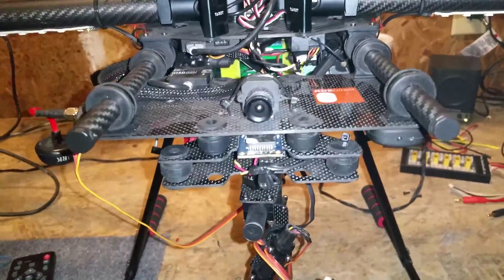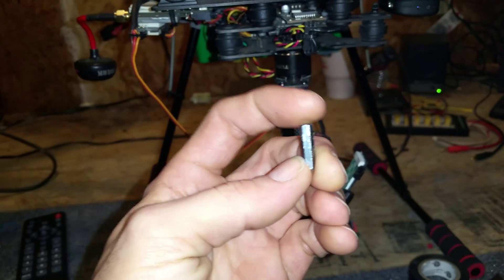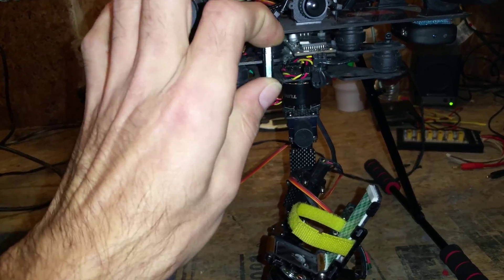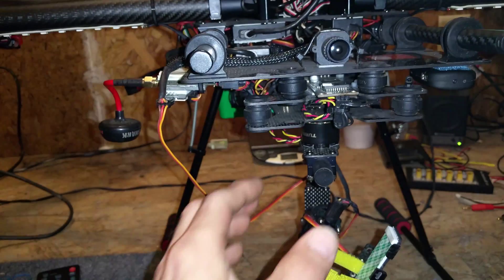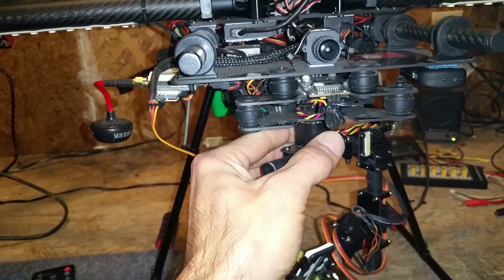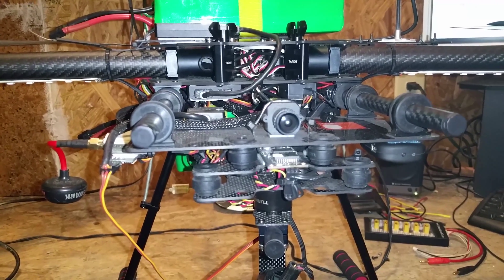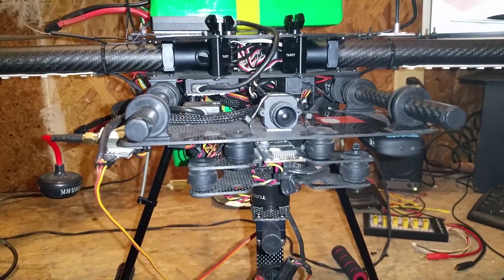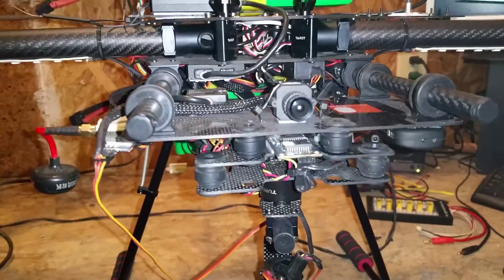2/3axis gimbal jello/vibration fix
replacing the spacers with 4 more vibration dampers making the gimbal free floating, has eliminated all the small vibrations I was having. All props had been balanced before doing this, all motor balance had been checked but still had the vibration, after doing this little mod all is good.